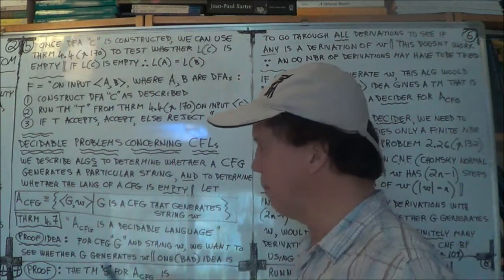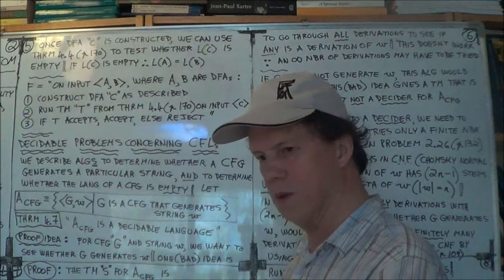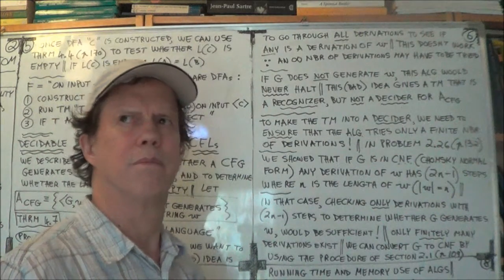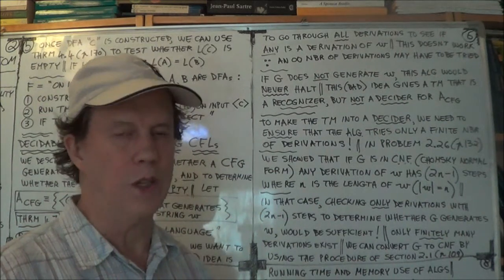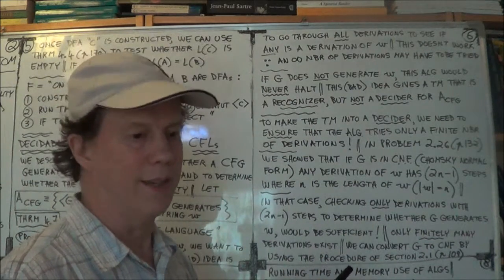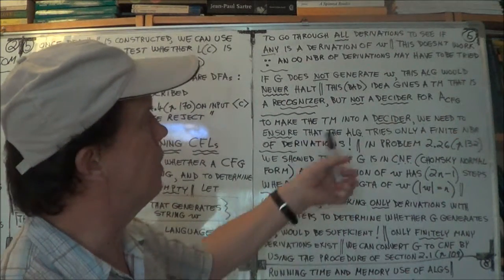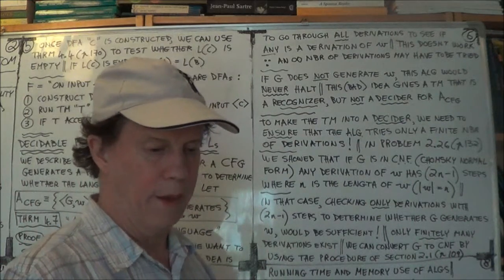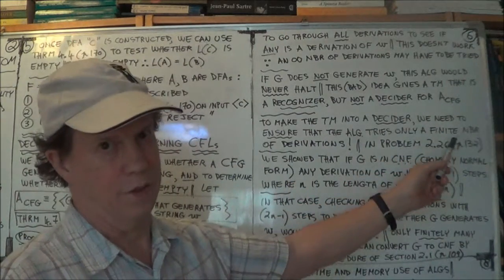deGarisMPC ThComp4g 2of2 Sen,M1,Sipser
Theory of Computation (Sen, M1, Sipser) Lect. 4g ("Decidability"), Pt. 2 of 2